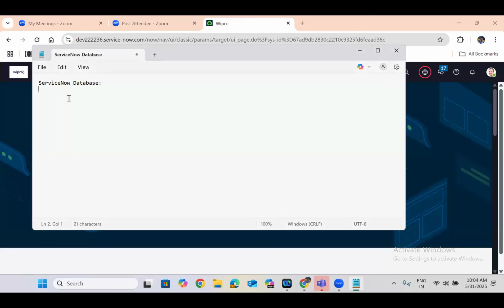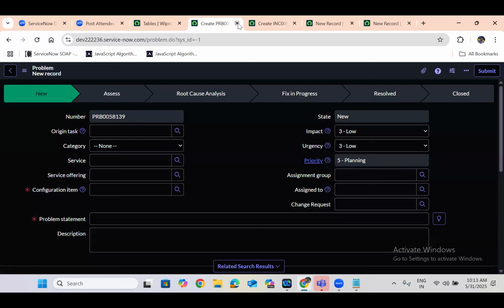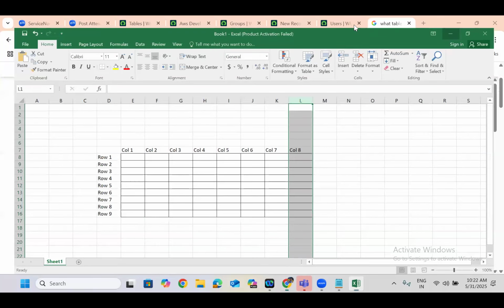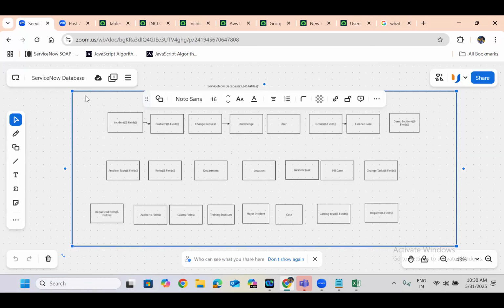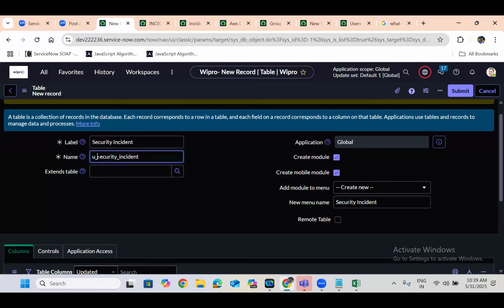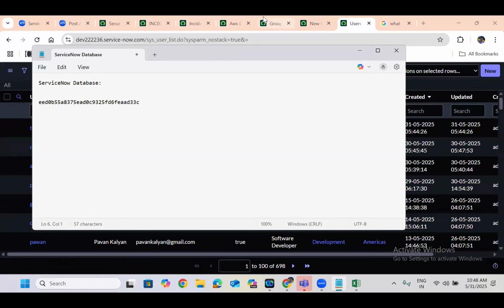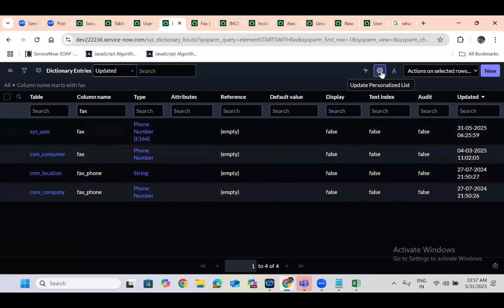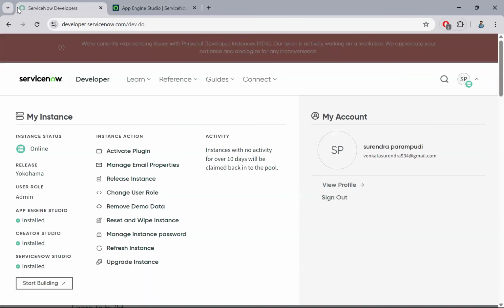ServiceNow Data Base explained in detail by Uday Gadiparthi.Contact us at 6304422358